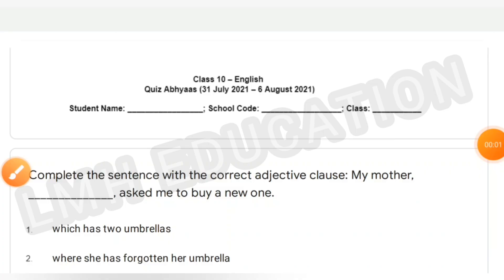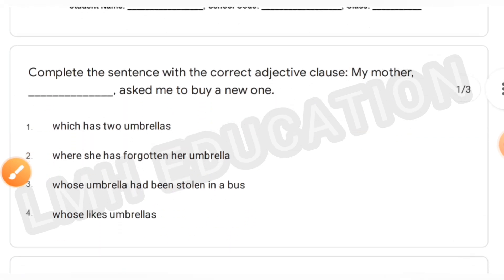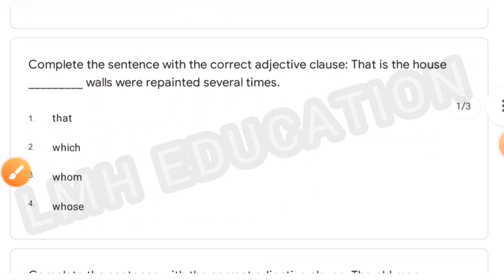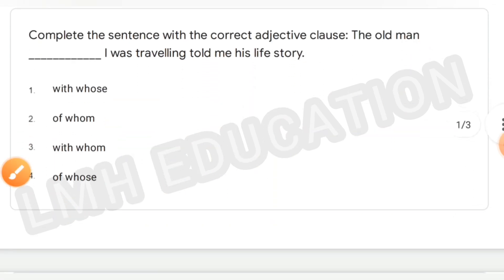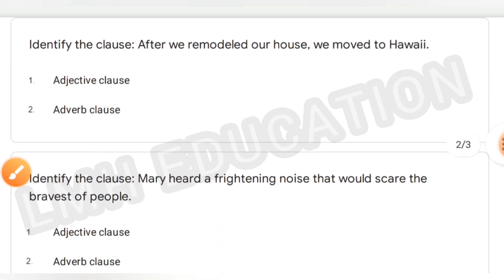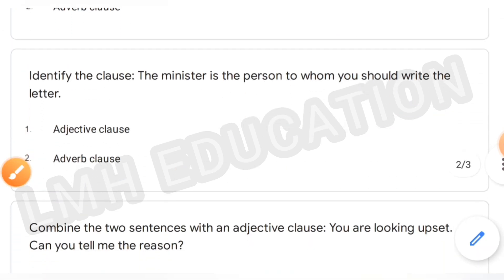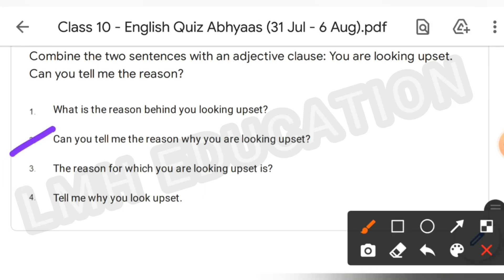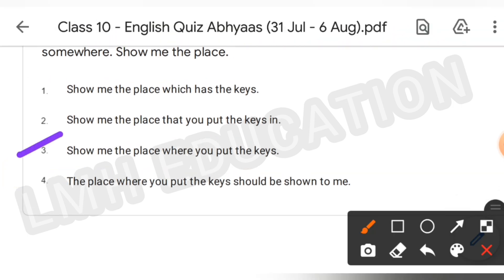Class 10 English साप्ताहिक क्विज Whatsapp Quiz Answer| Week-4 31/7/2021| conve english quiz Smile3.0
Class 10 English साप्ताहिक क्विज Whatsapp Quiz Answer| Week-4 31/7/2021| conve english quiz